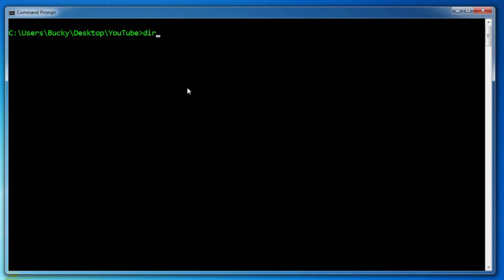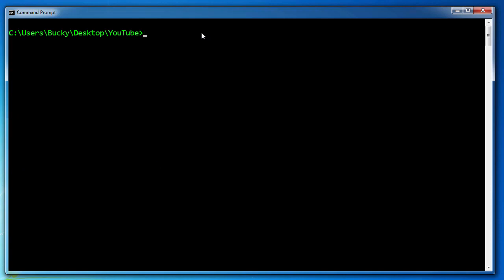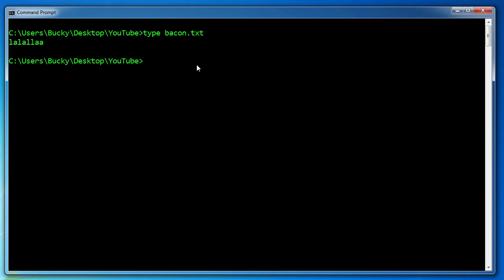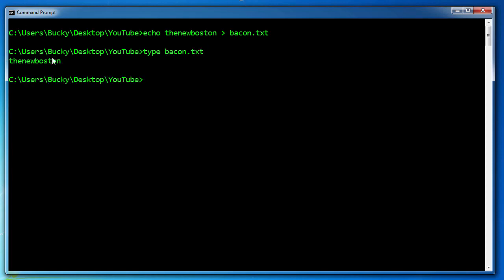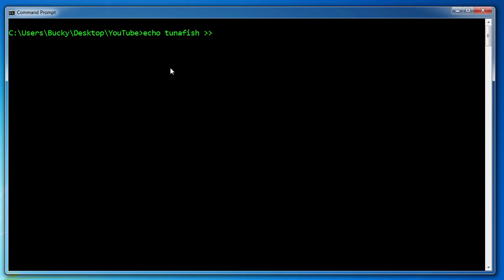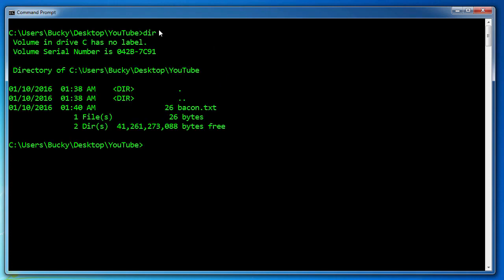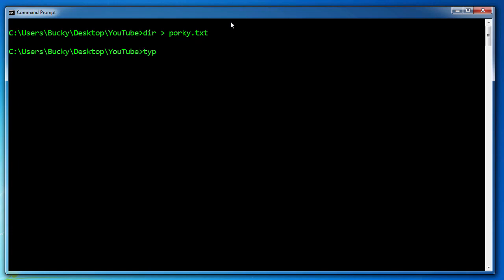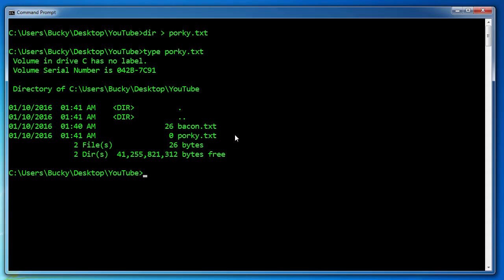08 Deleting and Appending to File